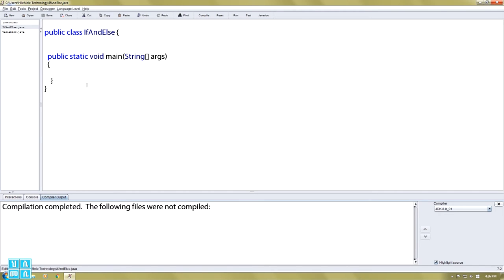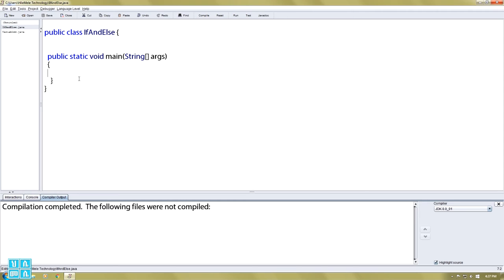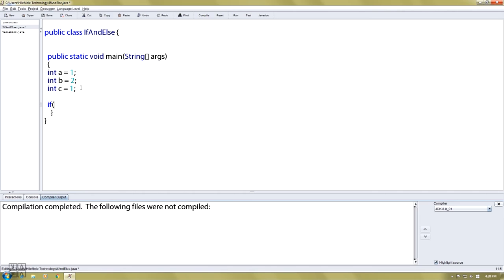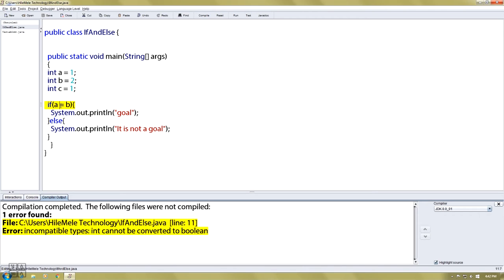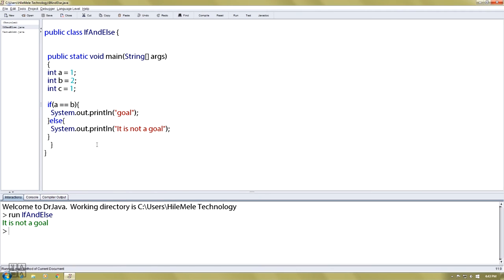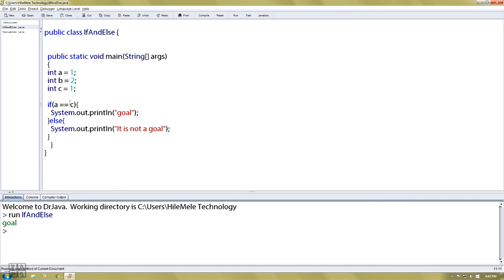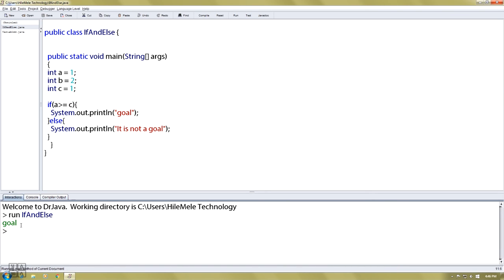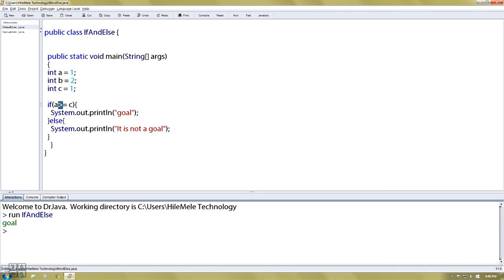5,If and Else by Java(Amharic Tutorial) ኢፍ ኤልስ በጃቫ(በአማርኛ)